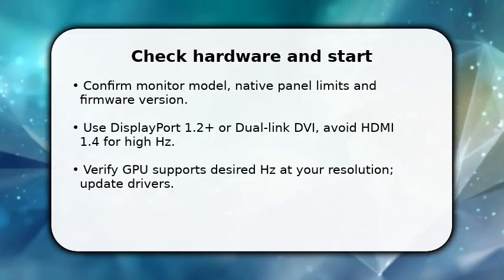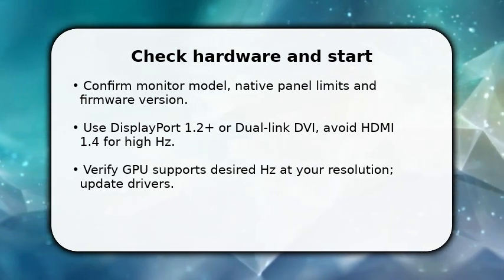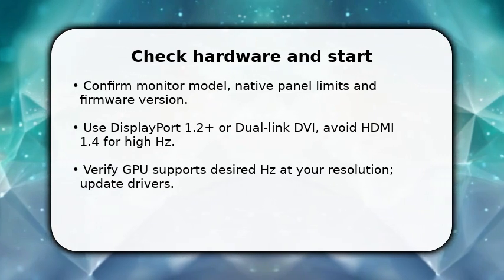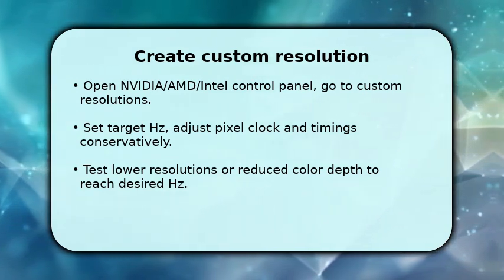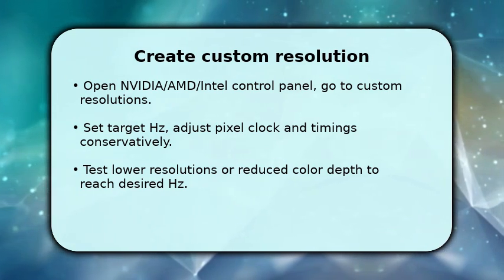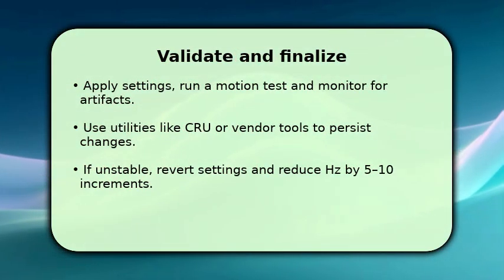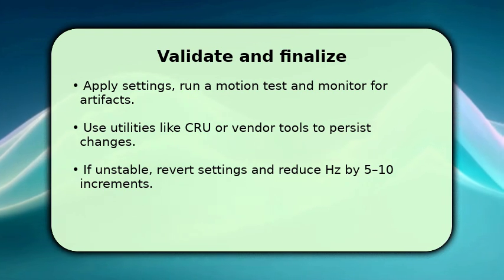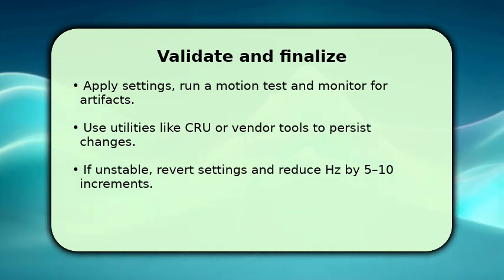How to Get More Hz on 60hz Monitor - Step by Step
How to Get More Hz on 60hz Monitor - Step by Step | 🔒 Surfshark VPN Deal — Stay private and secure. $1.99/mo + 3 Months Free ▸

Discover practical ways to increase your monitor'thy Hz on a standard 60Hz display. This step-by-step guide covers adjustments and settings you can tweak for an enhanced viewing experience, focusing on reducing flicker fatigue without professional equipment.

increase hertz, monitor Hz, flicker reduction, 60Hz display, view enhancement, eye strain relief, display settings, hz increase guide, home theater setup